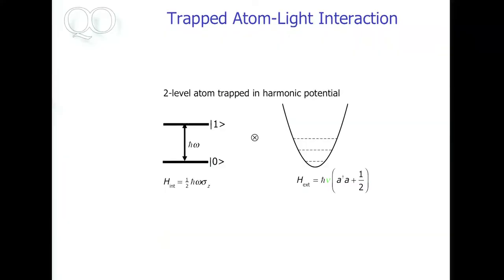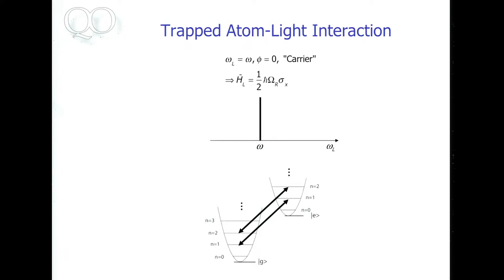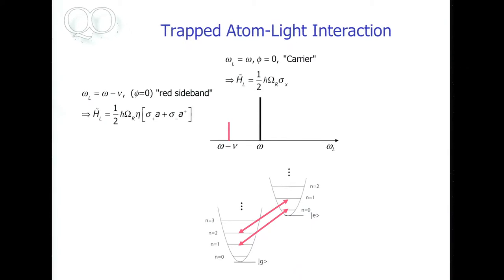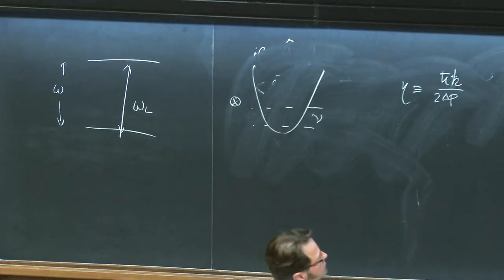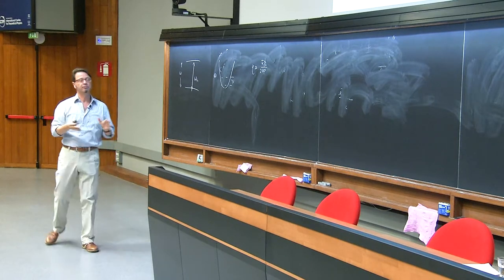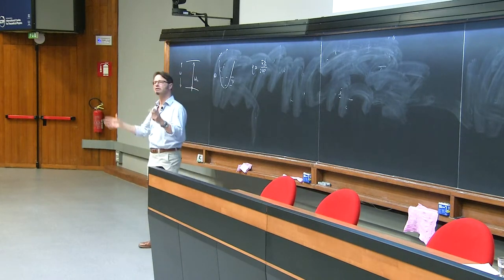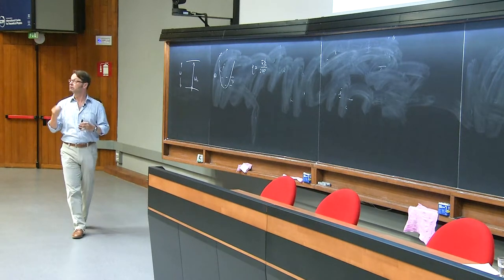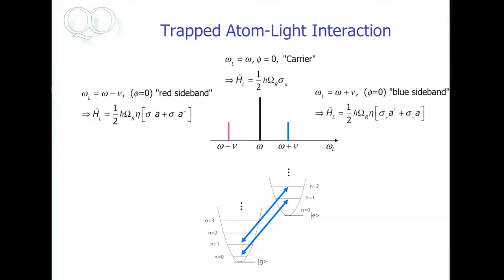Quantum Information Science with Atomic Trapped Ions - Lecture 3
Speaker: Christof Wunderlich
2017_09_06-09_50-smr3145